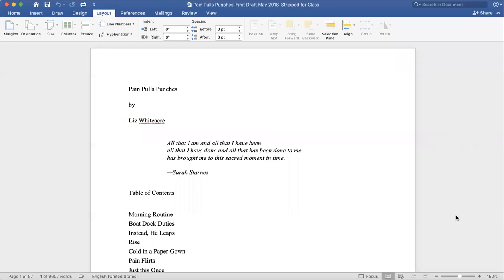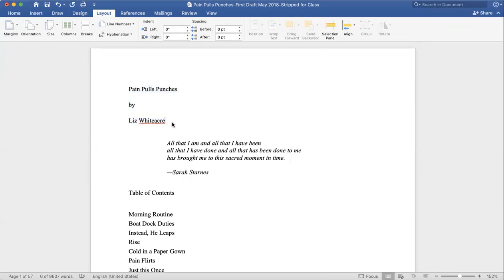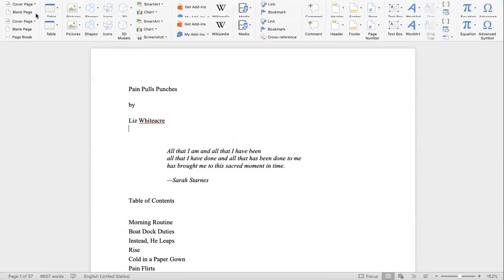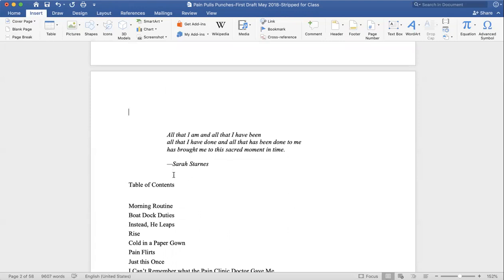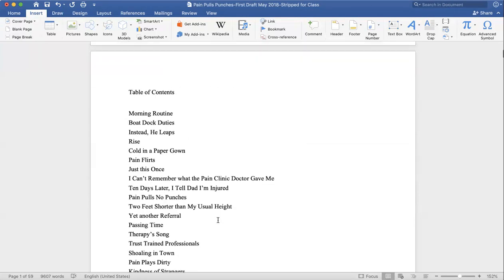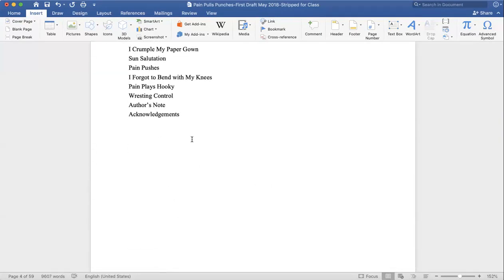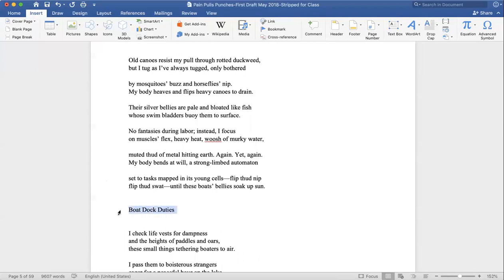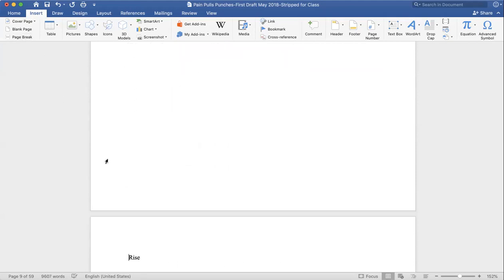2. Book Building Tutorial: Inserting Page Breaks in Word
This short tutorial shares how you can insert page breaks in Word between elements (like poems or stories) in your manuscript, so titles always appear at the tops of pages.